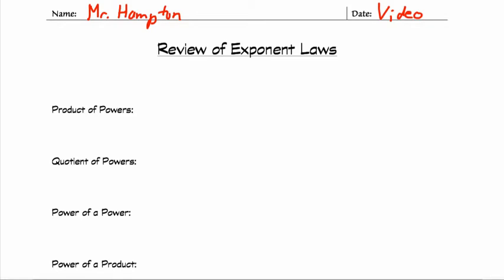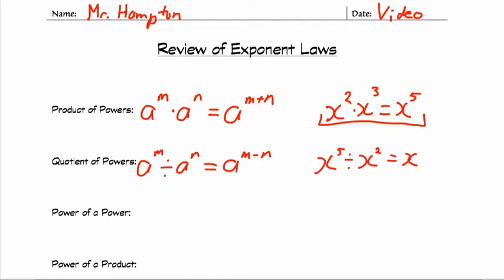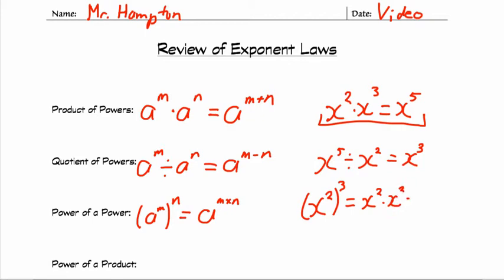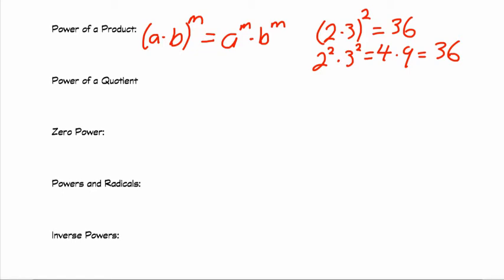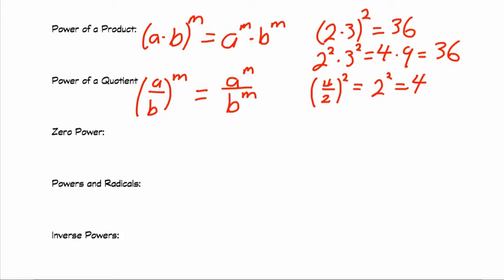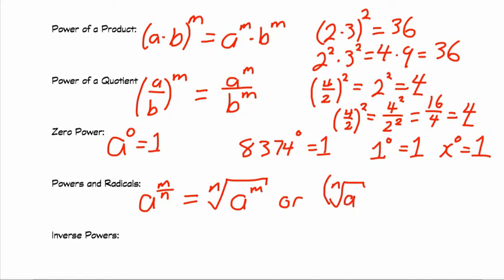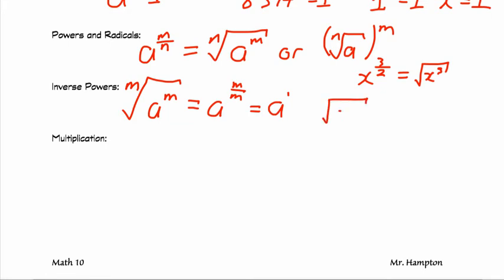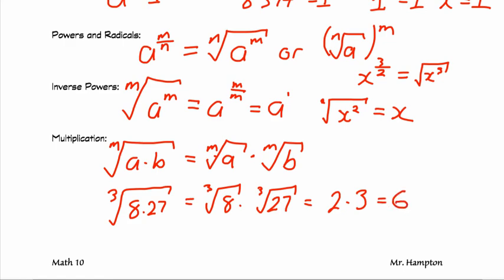Exponent Laws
Review of Exponent Laws

Table of Contents:

00:06 - Product of Powers
00:37 - Quotient of Powers
01:05 - Power of a Power
01:47 - Power of a Product
02:39 - Power of a Quotient
03:31 - Zero Power
04:03 - Fractional Powers and Radicals
04:55 - Inverse Powers
05:31 - Multiplication in a Radical